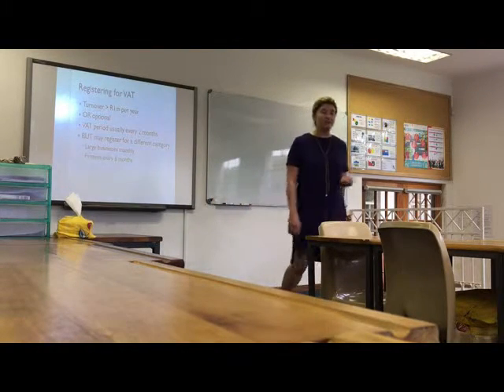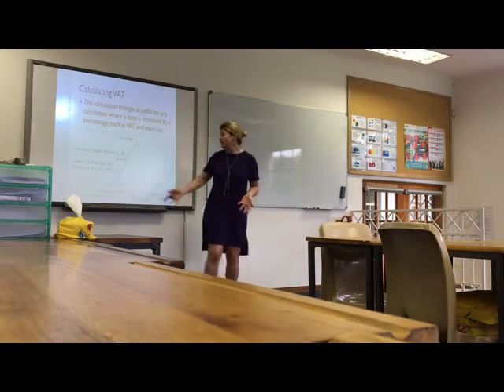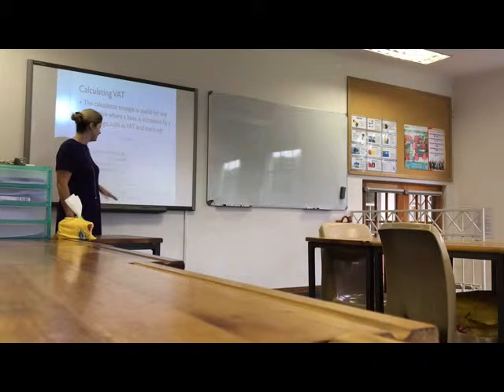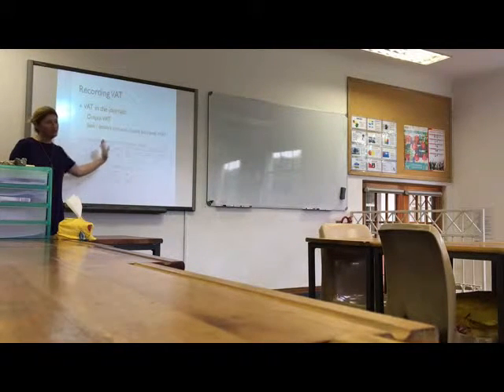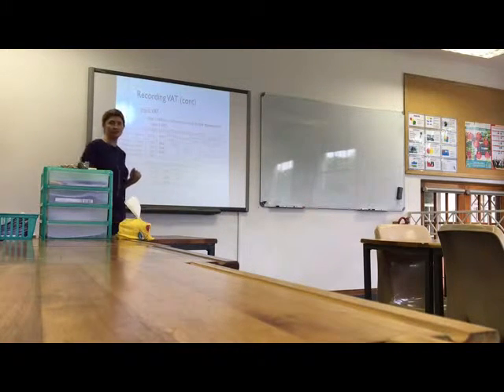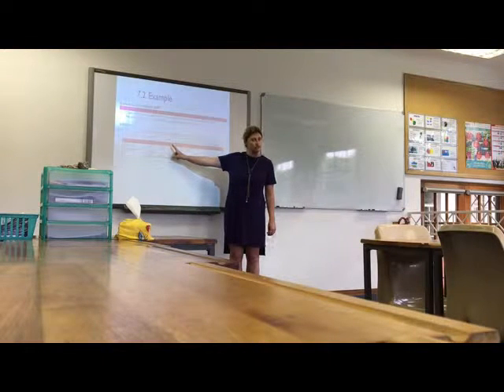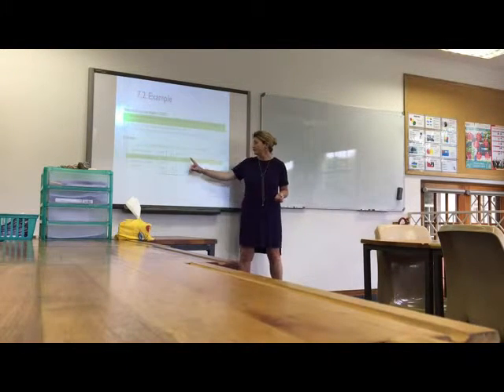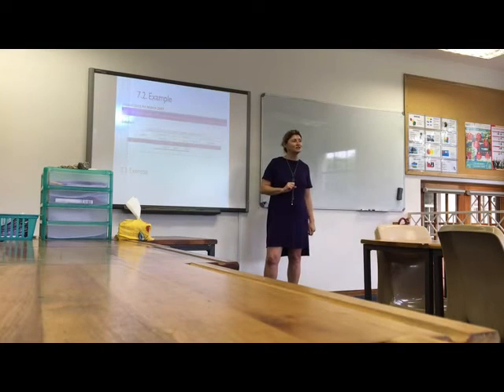12.7. VAT (lesson 1)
Introduction to VAT registration and recording VAT in journals (Grade 12 Accounting).

Download the slides and access additional resources by joining the Google Classroom with your private account (a school one won't work)